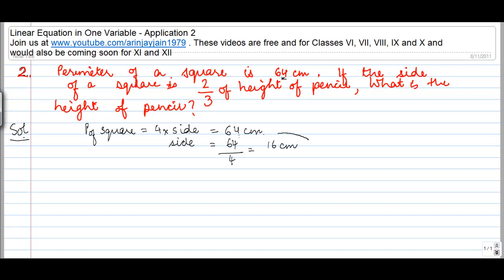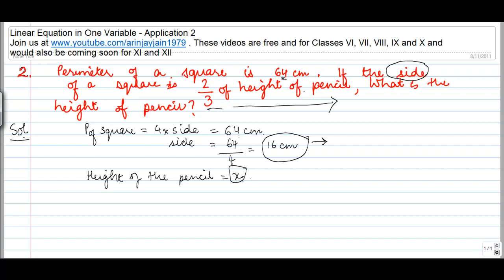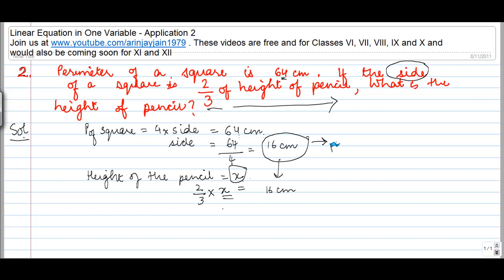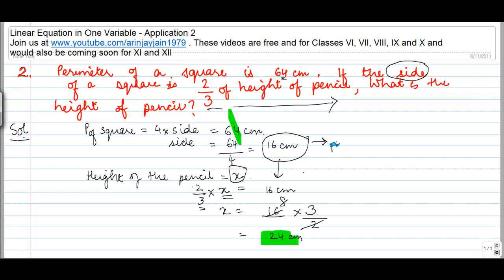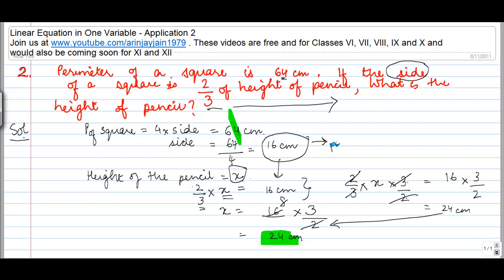Linear Equation in One Variable - Application 2 - Equation - Maths - Class 8/VIII - ISCE|CBSE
Learn About - Linear Equation in One Variable - Application 2 - Equation - Maths - Class 8/VIII - ISCE|CBSE